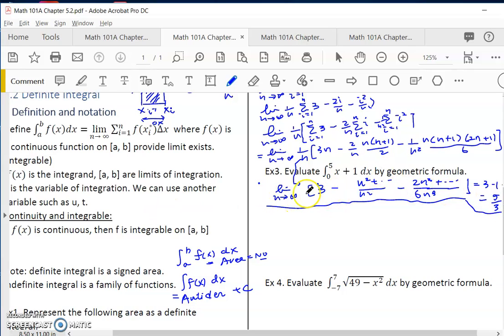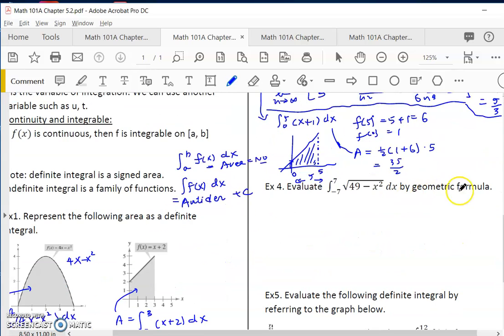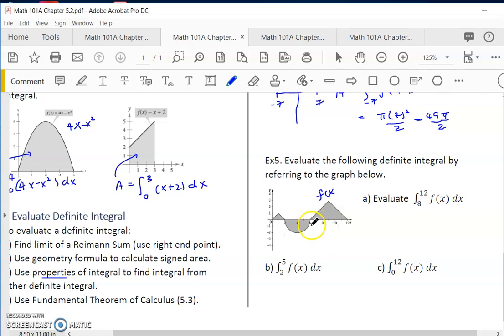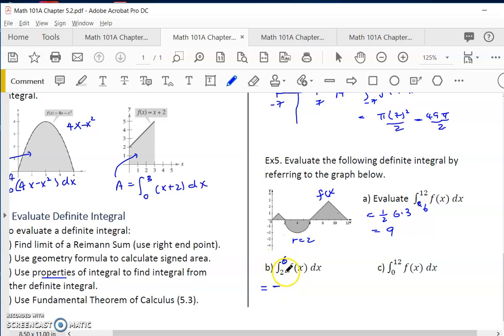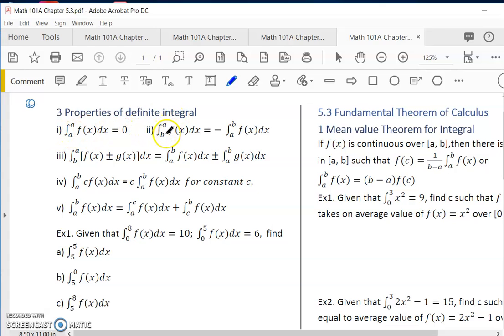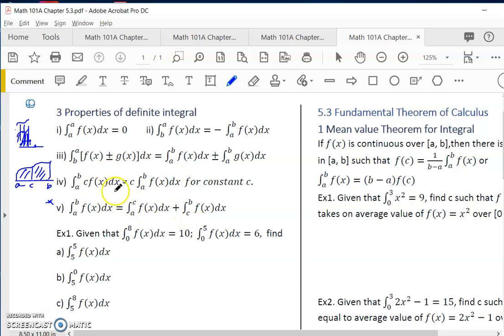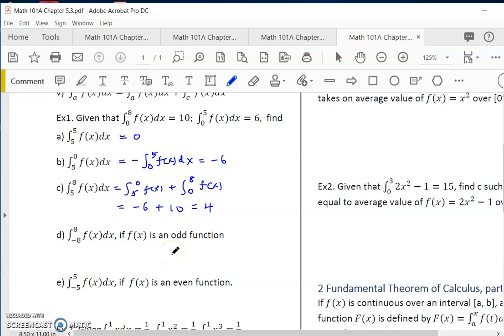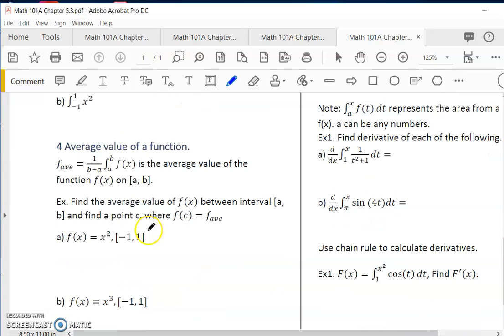Openstax Calculus Ch 5.2 part 3 Definite Integral